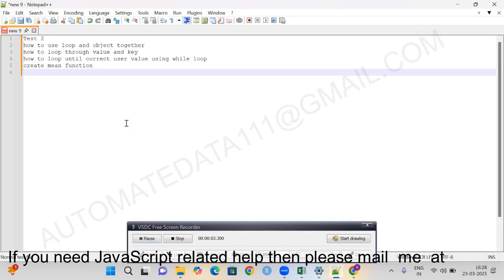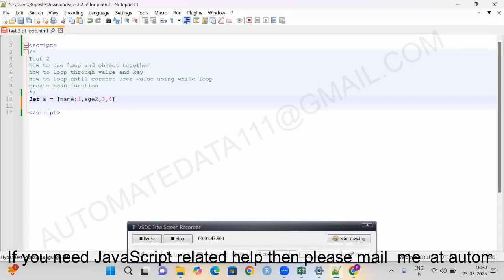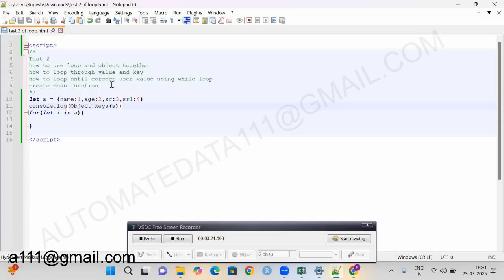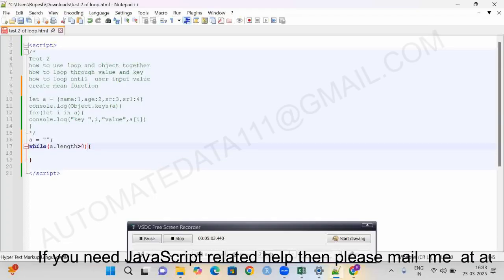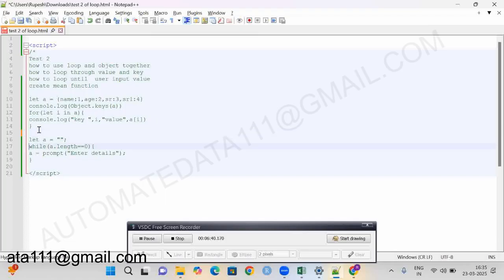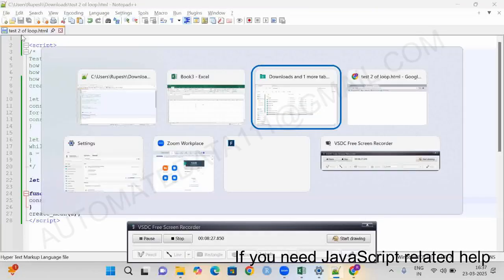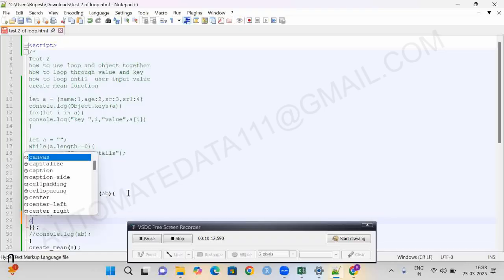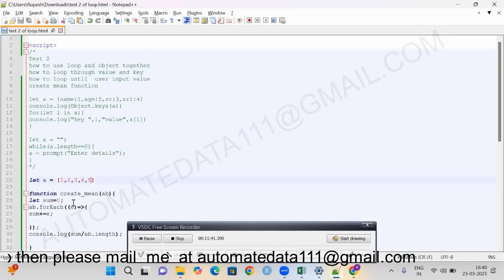14. Assignment 2, JavaScript Loops & Objects | Iterate Keys, User Input Loop & Mean Function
Learn how to use loops and objects together in JavaScript! This tutorial covers iterating through object keys and values, looping until user input meets a condition, and creating a function to calculate the mean (average). Perfect for beginners looking to strengthen their JavaScript fundamentals with practical coding examples!
What You Will Learn:
✔ How to loop through object keys and values
✔ Using loops to process user input dynamically
✔ Creating a mean function to calculate the average
✔ Understanding for...in and for...of loops for objects
✔ Best practices for looping in JavaScript